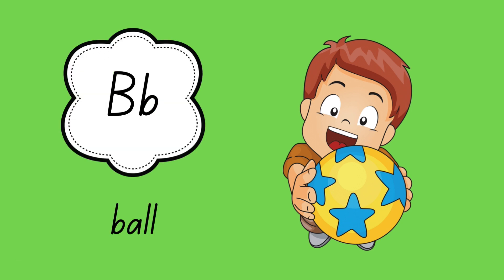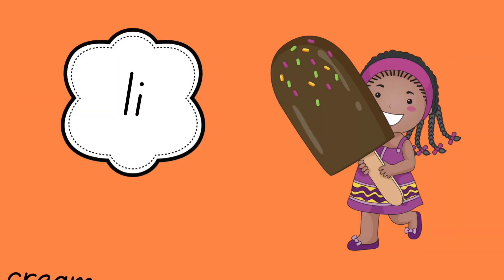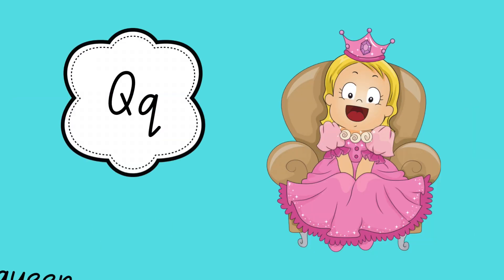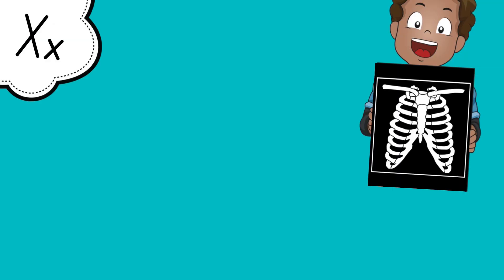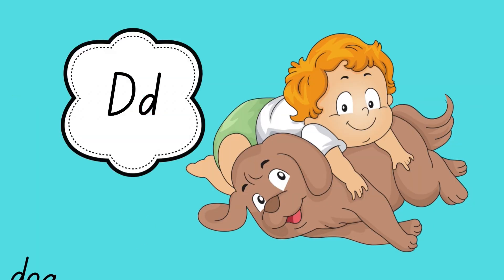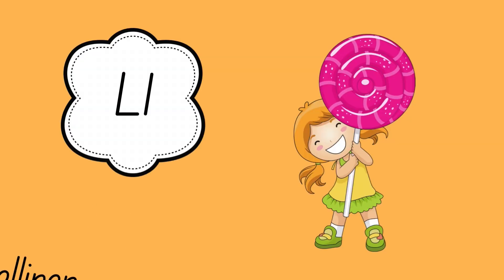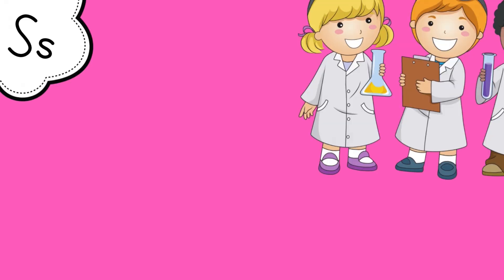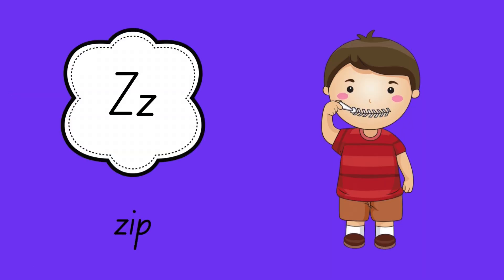ABC kids learning video | ABCD song | A to Z alphabets easy learning toddlers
Join us for a fun-filled adventure in our ABC kids learning video! This engaging A to Z alphabets song is perfect for toddlers and little ones eager to learn. Watch as we make learning the alphabet easy and enjoyable with catchy tunes and colorful visuals. Let’s sing along and explore the world of letters together!
Welcome to our delightful ABC kids learning video! In this exciting episode, your little ones will sing along to the ABCD song while discovering the entire alphabet from A to Z. Designed for toddlers, this video makes learning letters a breeze with vibrant animations and cheerful music. Let’s get started on this educational journey!
Dive into the world of letters with our ABC kids learning video! This captivating A to Z alphabets song is tailored for toddlers, making it easy and fun to learn the alphabet. With lively music and bright visuals, your kids will be singing and learning in no time. Join us for a joyful learning experience!

You are looking for: kids songs, alphabet song, kids videos, learning videos, toddler learning video, abc song, songs for kids, learning, for kids, alphabet for kids, kids song, alphabet, kids education, alphabet songs, toddlers, kids, abc for kids, kids video songs, learn the alphabet, preschool learning videos,toddler songs, learn alphabet, kids learning videos, educational videos for toddlers, phonics song, learning English, toddler learning video abcs.